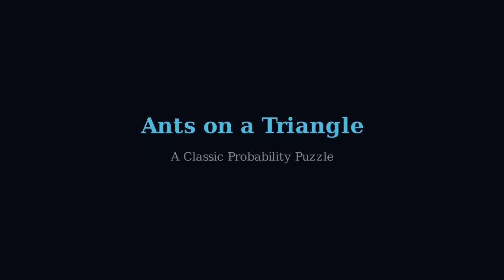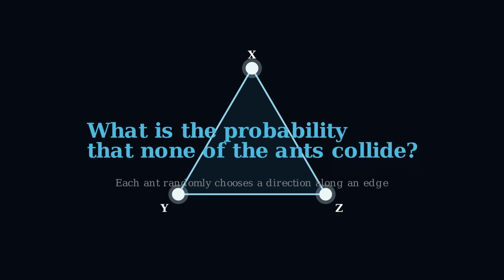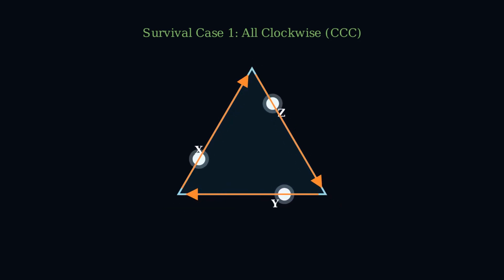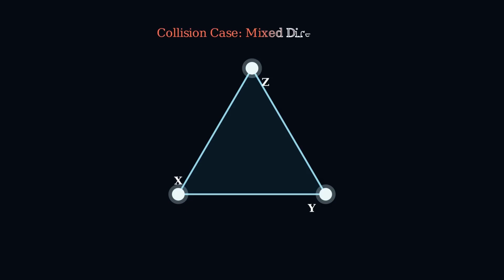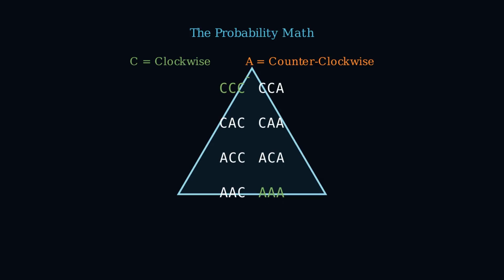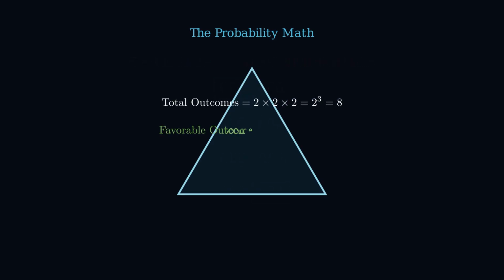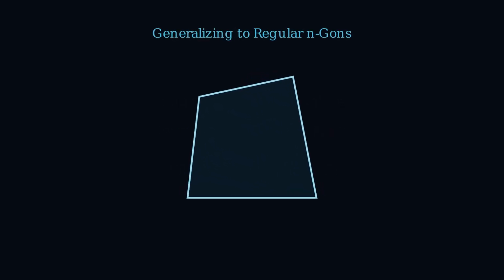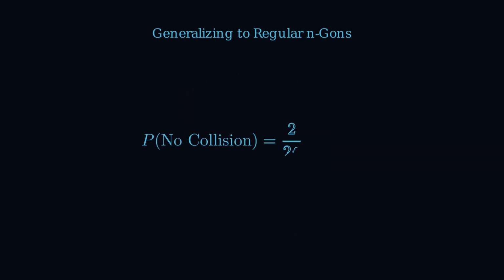Can You Solve This Brainteaser? The Ants on a Triangle Puzzle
Three ants are placed at the corners of a triangle and start walking in random directions along the edges. What is the probability that they will crash?

In this video, we break down this classic mathematical puzzle step-by-step, visualize the outcomes, and generalize the solution to any regular polygon (n-gon).